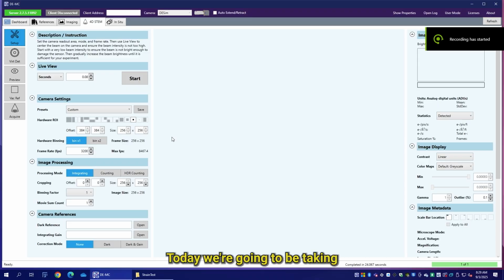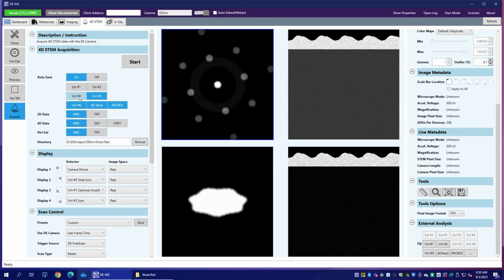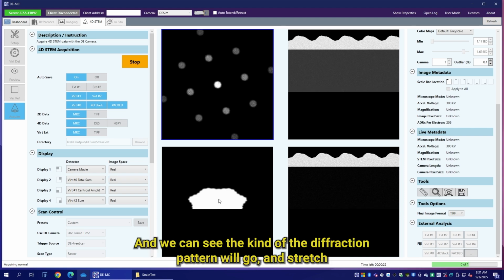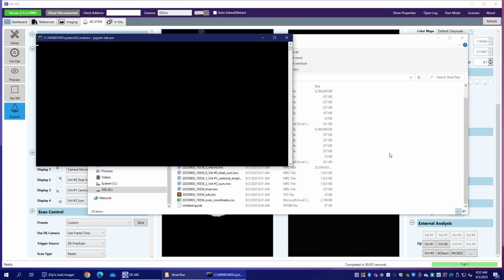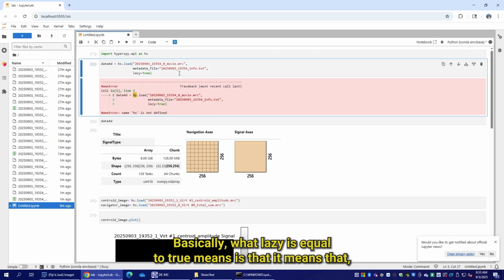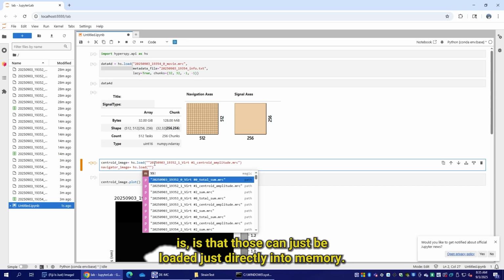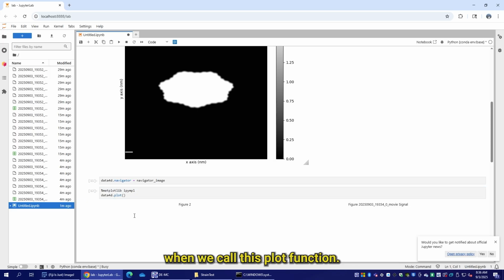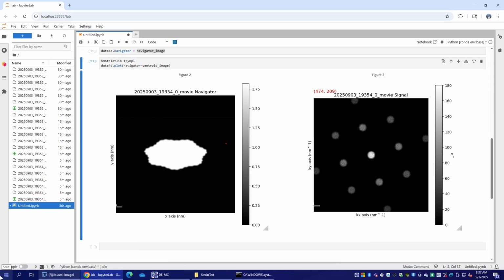Visualizing 4D STEM data with Direct Electron's Mission Control Software + Dimension and Hyperspy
Explore how Direct Electron's Mission Control Software + Dimension can help you take 4D STEM datasets, visualize live virtual images and excellerate your 4D STEM workflows. Once the data is collected, see how you can leverage open source software like HyperSpy+pyxem to visualize your data and further explore it.